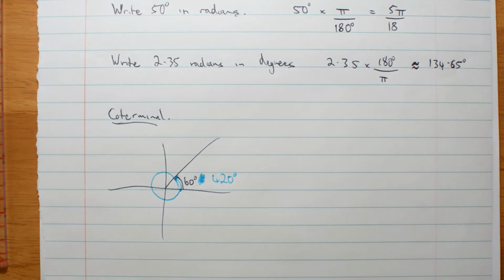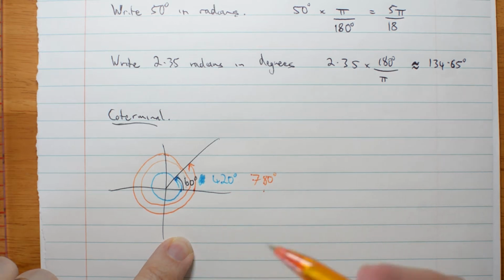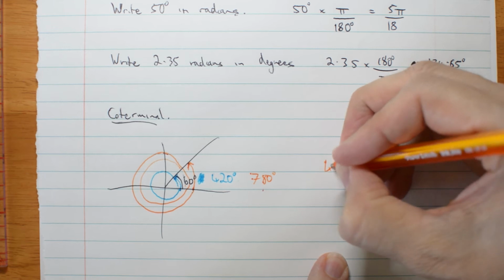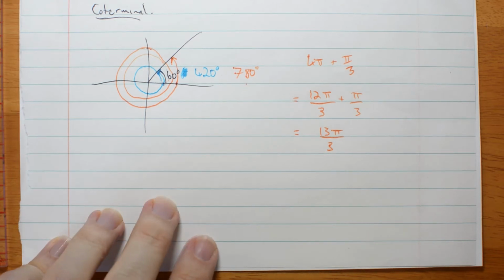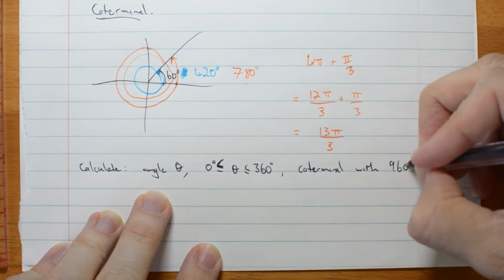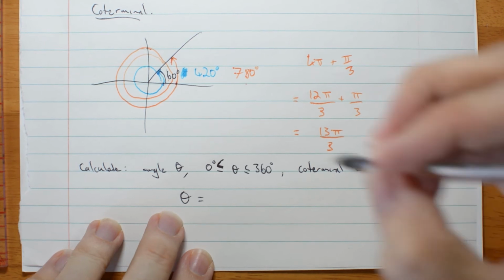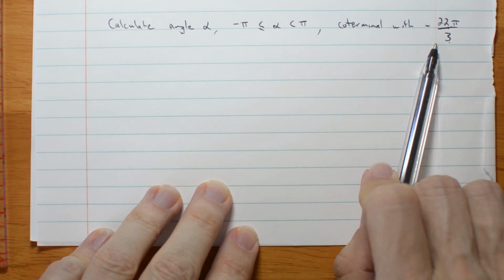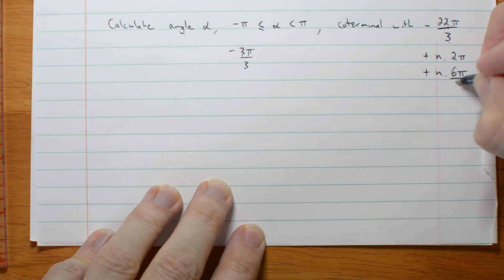53b Coterminal angles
Understanding coterminal angles